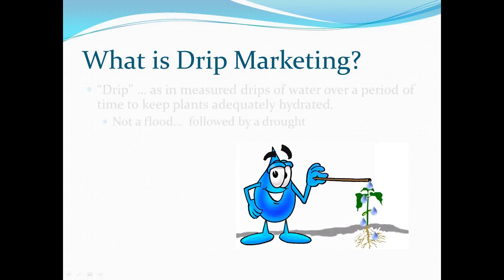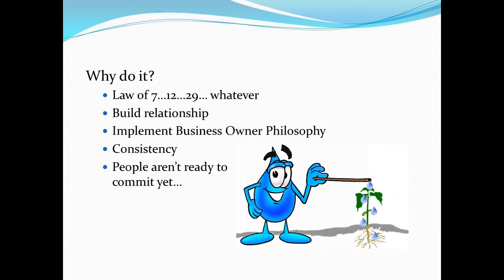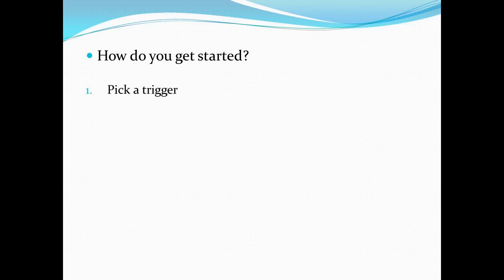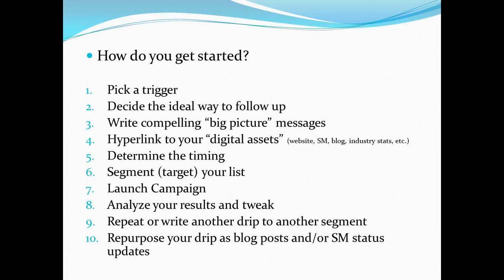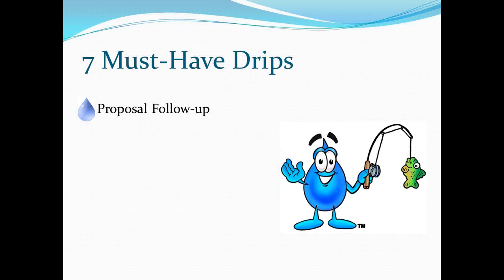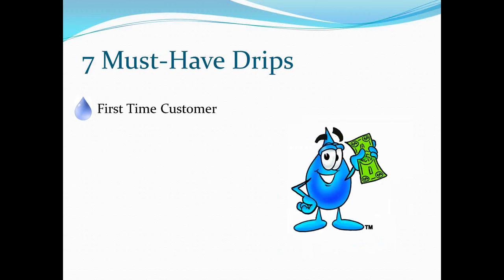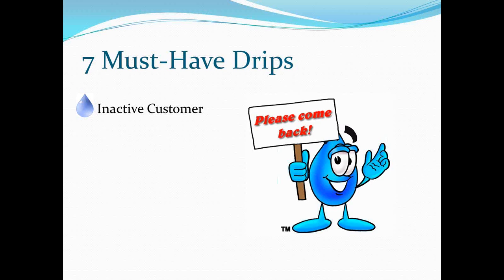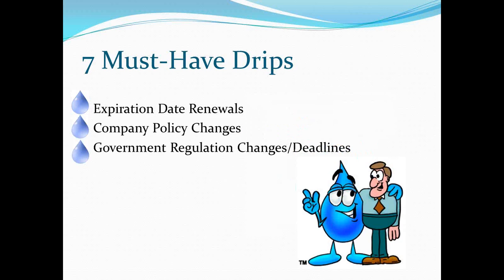Swiftpage Act! Training - 7 Ways To Use Drip Marketing in Your Business